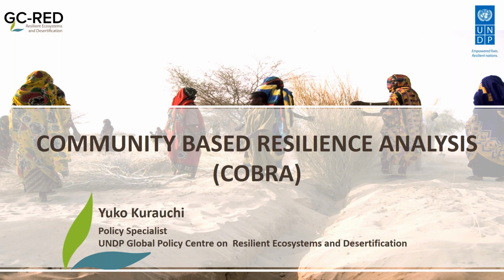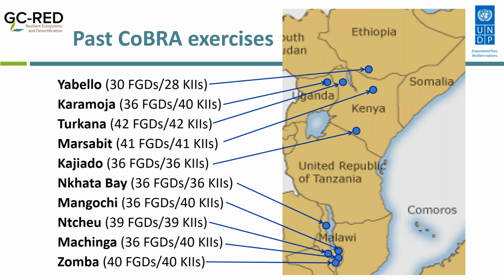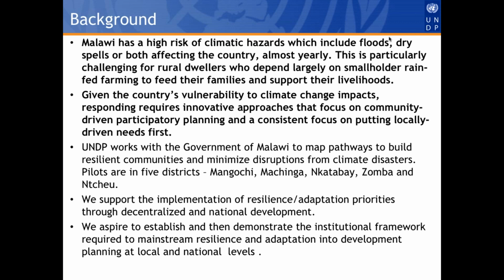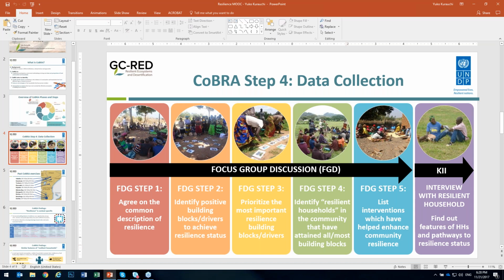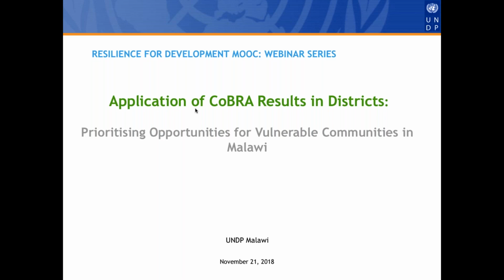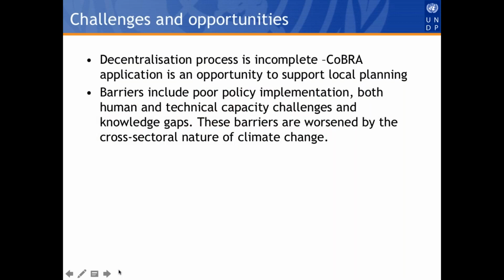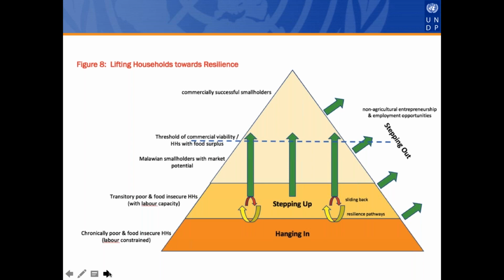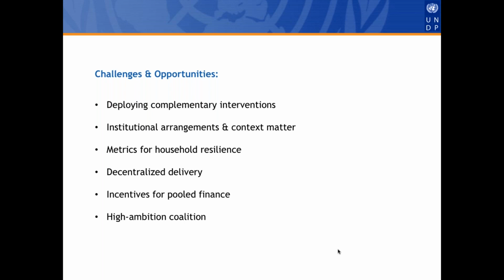WEEK 4 WEBINAR: Community Based Resilience Analysis (CoBRA)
This week, the English webinar includeD three presentations from experts at UNDP Malawi and the UNDP Global Policy Centre on Resilient Ecosystems and Desertification (GC-RED).

Community Based Resilience Analysis (CoBRA)
Presented by Yuko Kurauchi

In this presentation, Yuko will explain that CoBRA is one of the assessment tools that helps identify the locally specific factors contributing to the resilience of communities and households that face different types of shocks and stresses. The presentation provides an overview of the tool and the key results and findings of CoBRA exercises in Malawi and other countries.

Application for CoBRA Results in the District
Presented by Ben Twinomugisha

In this presentation, Ben Twinomugisha highlights UNDP's work with the Government of Malawi to map pathways to build resilient communities and minimize disruptions from climate disasters. The presentation provides insights on how Community Based Resilience Analysis (CoBRA) methodology is being applied to build and incentivize resilience action at the district level.

Malawi’s National Resilience Strategy: Upscaling Action
to Reduce Shocks and Strengthen Household Resilience
Presented by Andrew Spezowka

Like other countries in Africa that are confronting threats to household resilience in the face of recurrent shocks, Malawi has embarked on an ambitious agenda to transition towards new ways of working that bridge the humanitarian-development divide and sustain progress on household resilience. The presentation outlines Malawi’s first-ever National Resilience Strategy (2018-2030), an ambitious agenda for more resilient people, economy and environment.